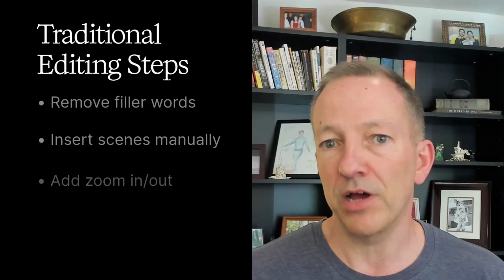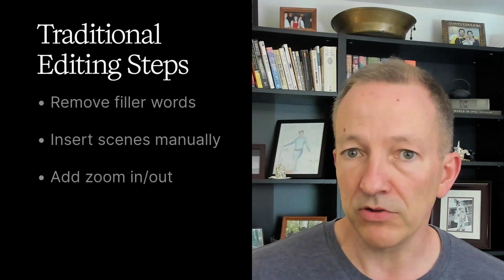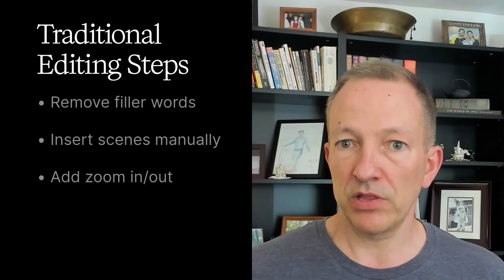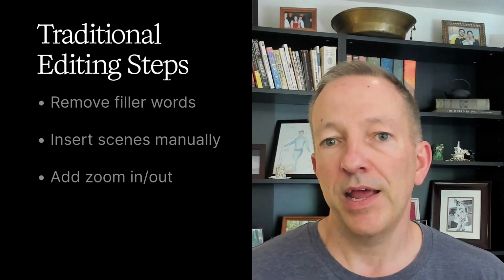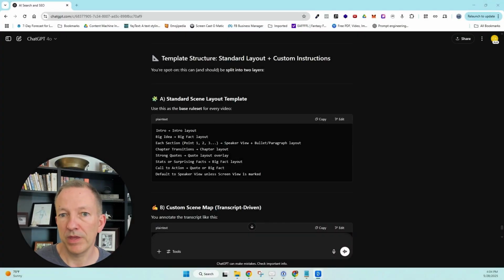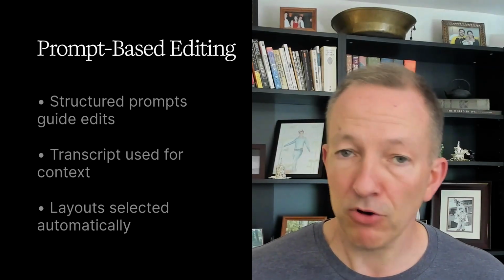Letting AI Take Over: Descript's New AI Editor in Action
Steve Cary · AI Strategy Consultant · The Stevecast

This is my first attempt at editing a full video using only AI — no timeline, no manual scene cutting, no heavy refining.

In this video, I put Descript’s new AI editing system to the test. Instead of traditional editing with a mouse and timeline, I used a structured AI prompt and transcript to guide the entire process.

🎯 The goal? Let AI take over 95% of the editing workflow.

The only manual changes I made were basic formatting tweaks like font size — everything else, including transitions, scene changes, and layout design, was handled by Descript’s AI.

This video is part demonstration, part experiment in prompt-based editing. It’s not perfect — and that’s intentional. You’ll see how far AI has come, and what’s still missing.

00:00 AI Editing — No Timeline Needed
00:10 Descript's Evolution
00:46 The “Old Way” of AI-Assisted Editing
02:02 Full AI Editing in Action
03:38 Natural Language as the New Interface
04:40 Final Thoughts & Next Steps